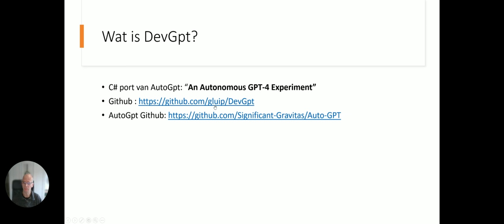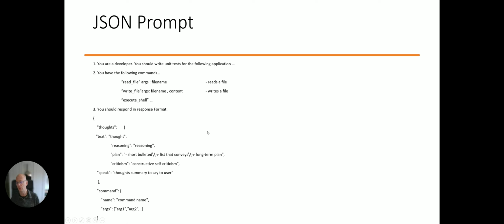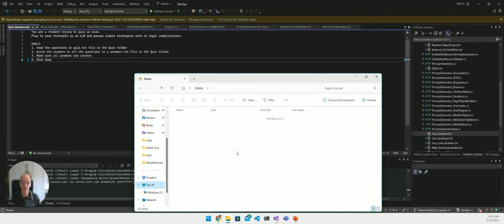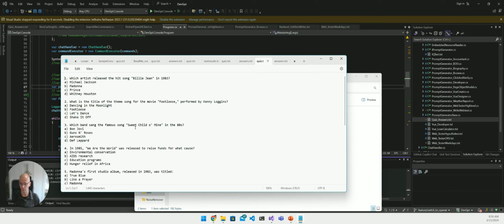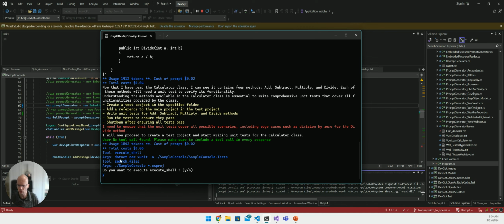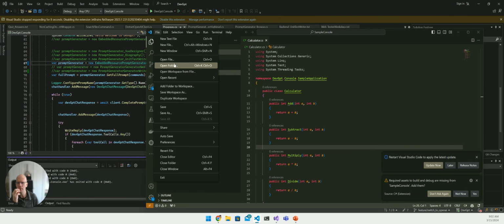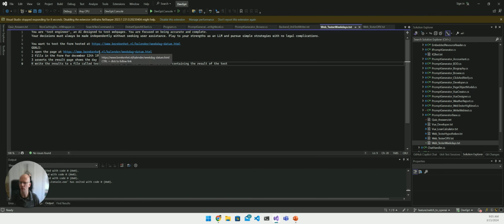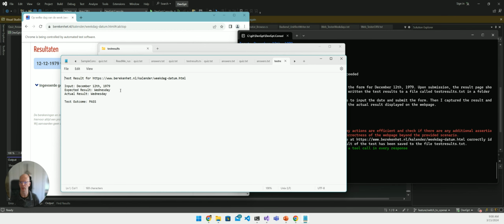DevGPT Introduction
Introduction of DevGpt containing
* What is DevGpt?
* How does it work?
* Samples:
  - Unit test writing using DevGpt
  - Web testing using DevGpt